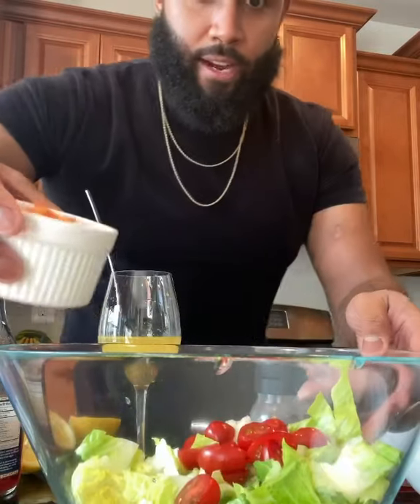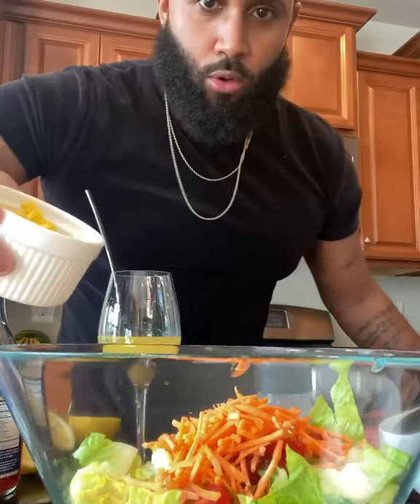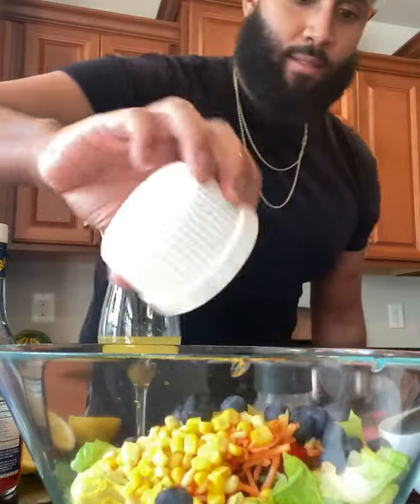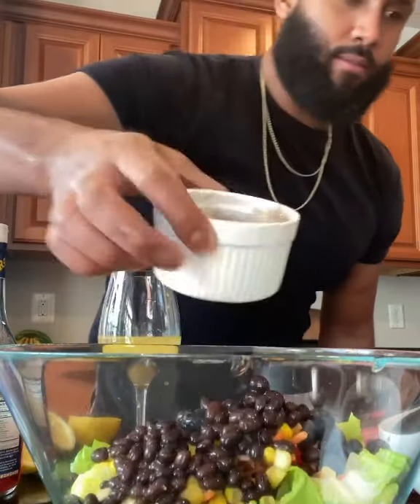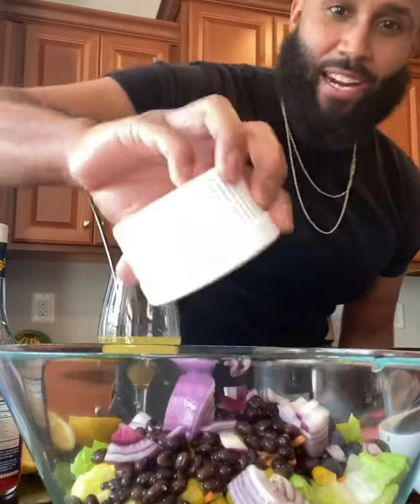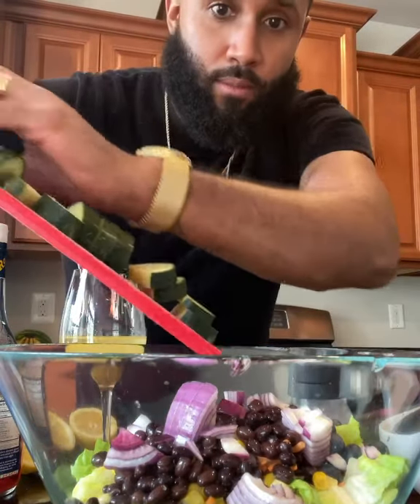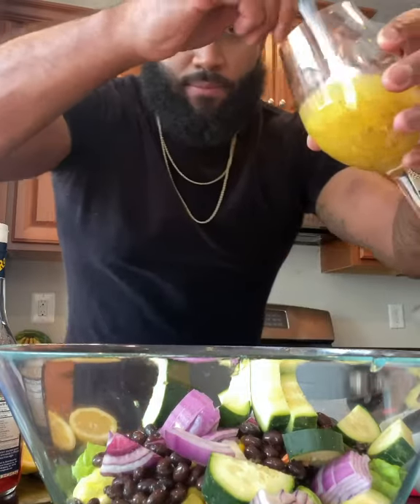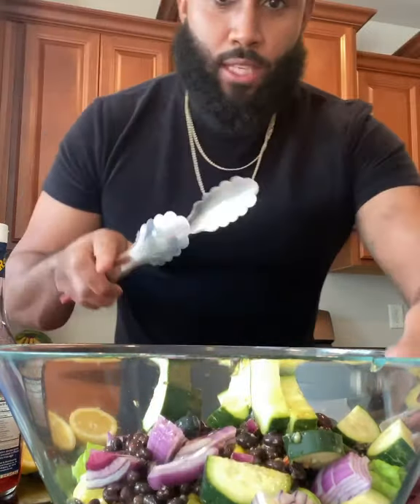Nutra Burst Super Salad made by Chef Anthony Thomas